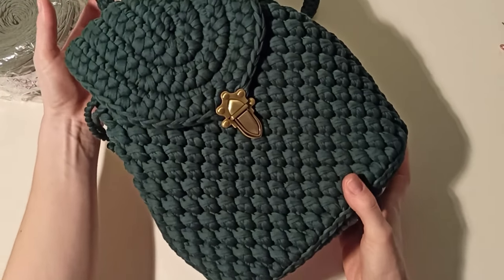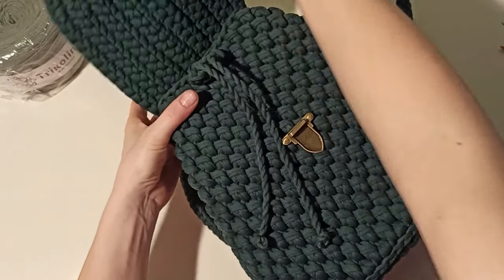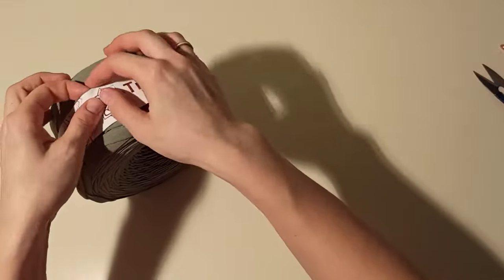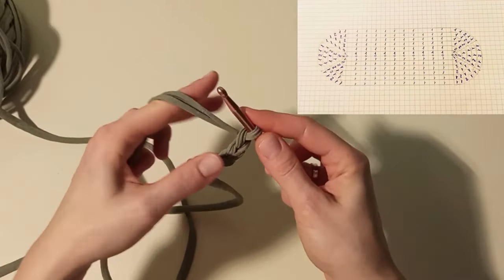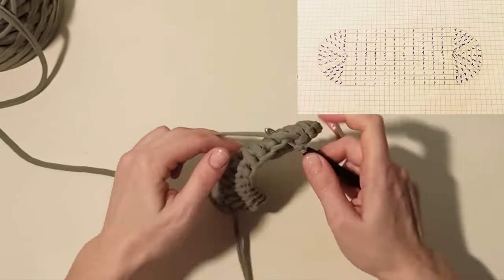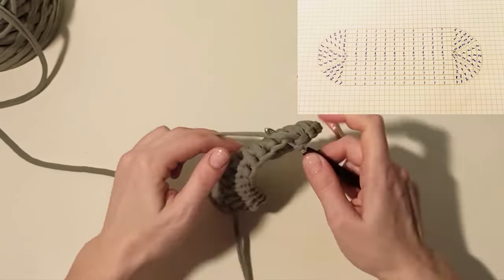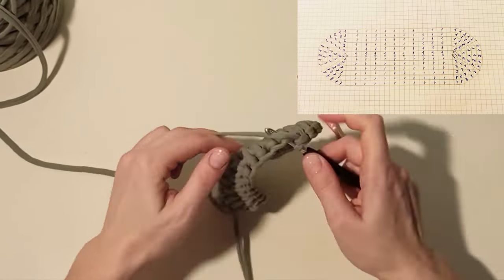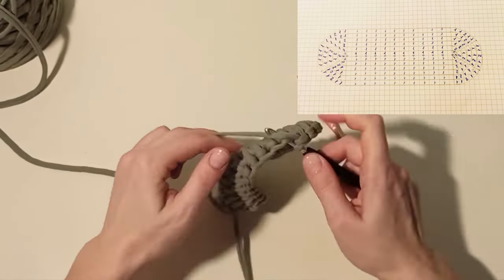Crochet Backpack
Today we will make a "Cypress" Knitted Backpack
Dimensions 27 height 25 length 15 width

The patterns (pattern) (bottom and cap) can also be found on our

We will need 2.5 skeins of cotton TRIKOLINO yarn, 4 metal feet, 2 metal hooks, 2 rings, and 1 clasp.